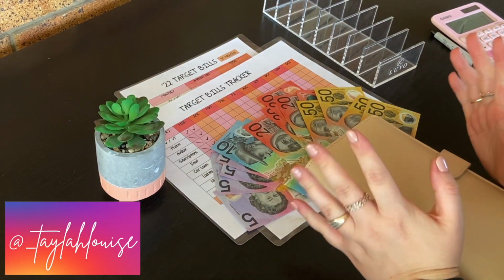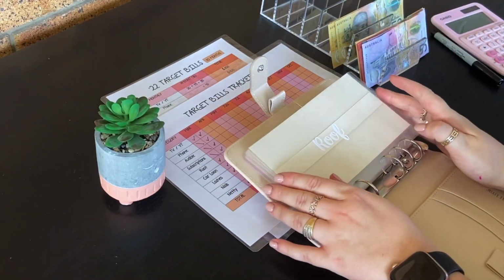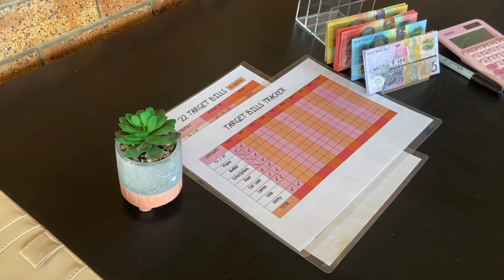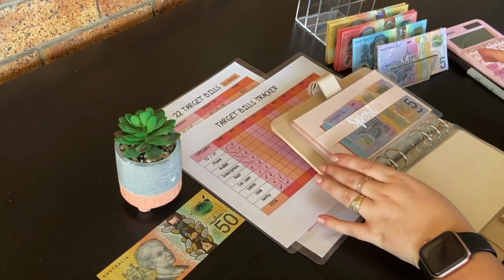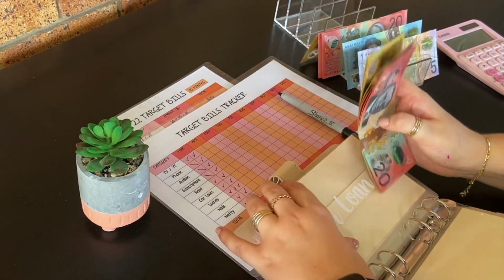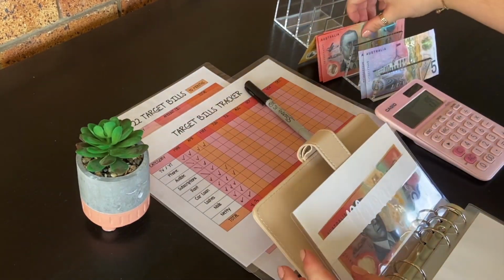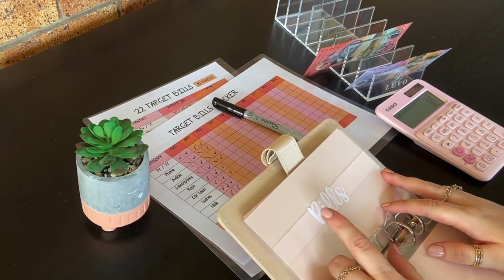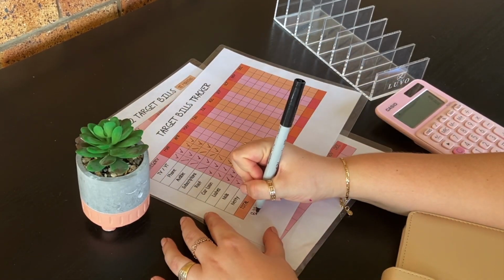MARCH TARGET BILL CASH STUFFING / 2022 Bill Tracker Prep Challenge / SAVING AN EXTRA $4K THIS YEAR!!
My first March Target Bill Tracker Cash Stuffing video is here! I'm loving this 2022 Bill Prep Challenge and what is means for my peace of mind and budget (plus the added bonus of knowing this system is saving me an extra $4K this year!!

Enjoy, Taylah Louise xoxo

ETSY STORE - TaylahLouiseBudgets

SPACESHIP INVESTING - Get $10 deposited for free when you deposit $5!

OCTOPUS SURVEYS - I'm doing surveys and getting paid, if you want to earn money online, click my link to do the same 🙂

ALL FINANCIAL OPINIONS AND ADVICE ARE MY OWN AND NOT RECOMMENDATIONS FOR PERSONAL USE - SEE A PROFESSIONAL IF YOU ARE IN NEED OF GUIDANCE.